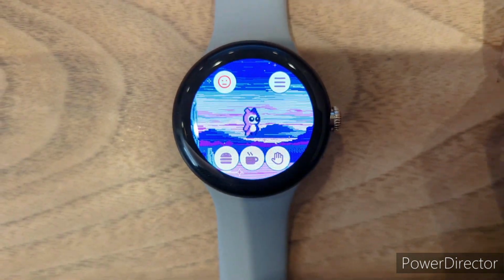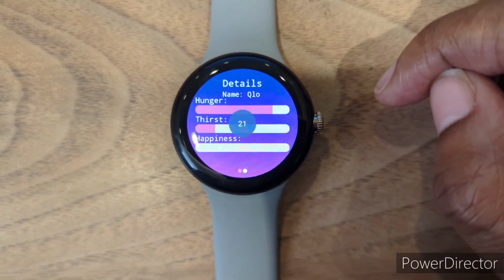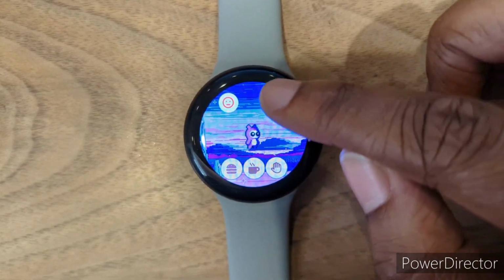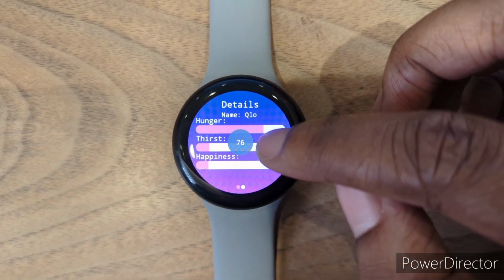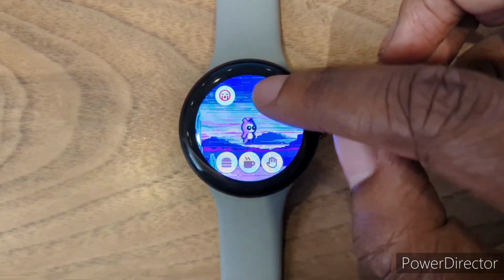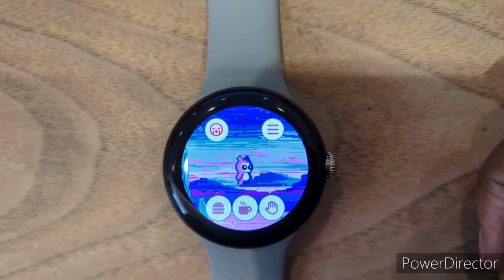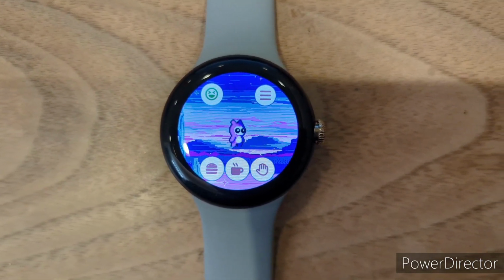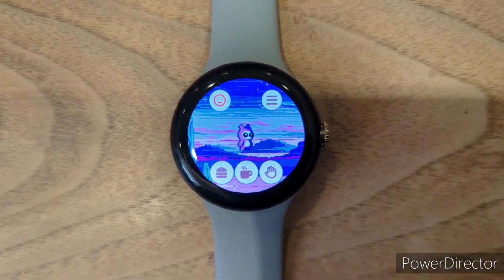Final Year Project (3/3) - "Qloq" - Demonstration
All work is from Nkeiruka Whenu. This video is the deployment of her Final Year Project Interface (#3) for Royal Holloway University of London.